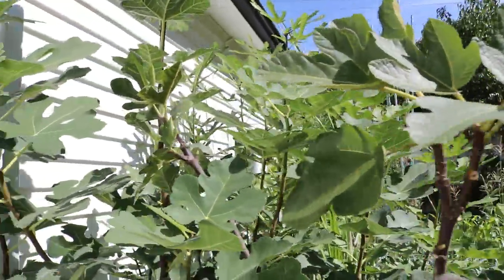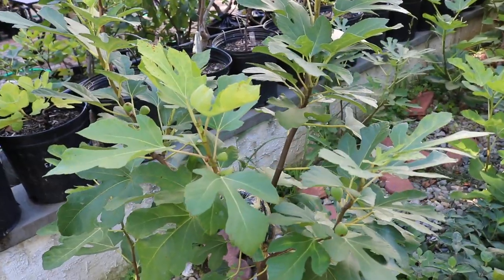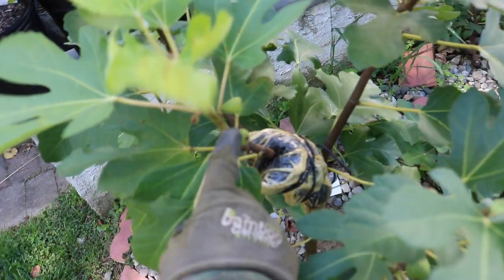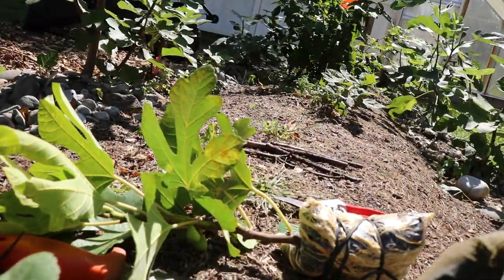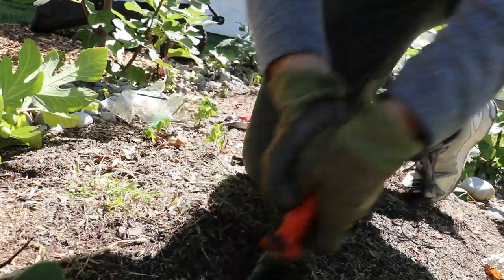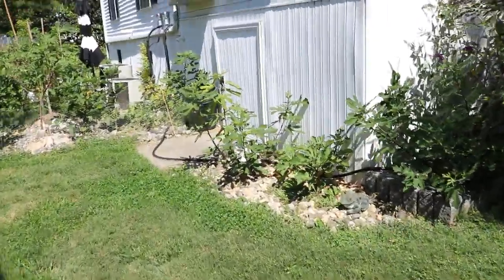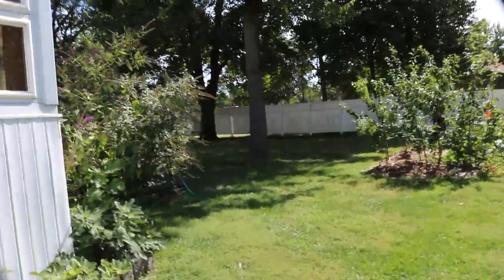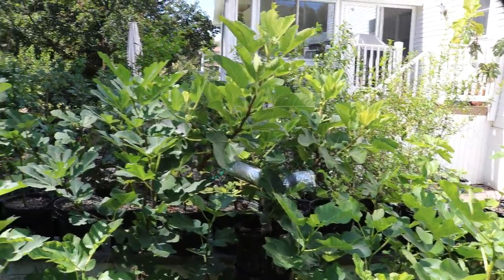Air Layering Figs: Results & What's Next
Air layering is a simple method of propagation that works on most fruit trees. On the fig the results are wonderful. In this video I showcase how to take them off and the next important crucial steps.